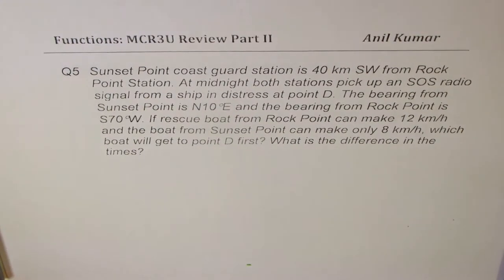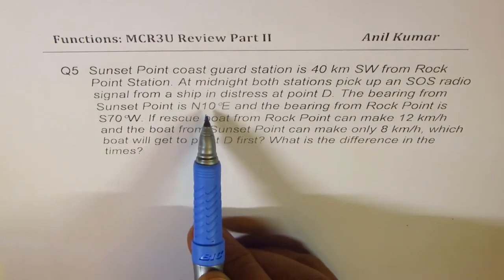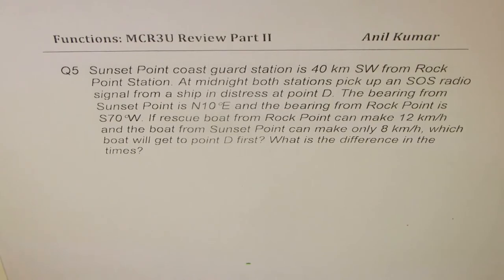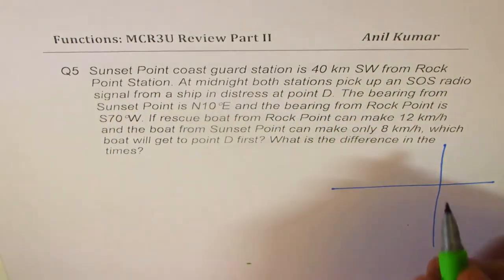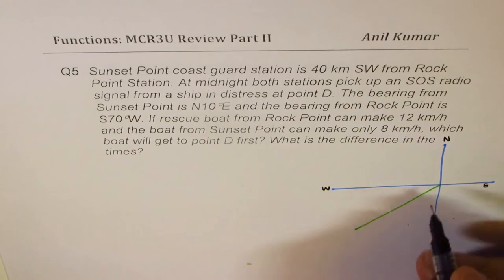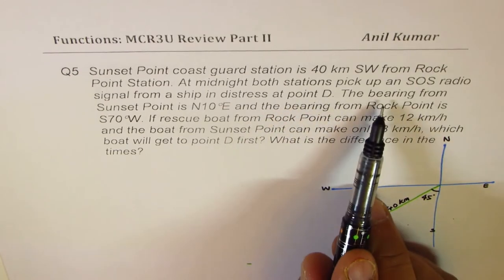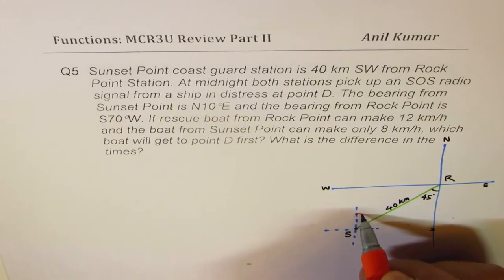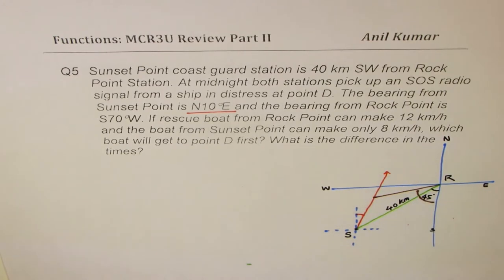Locate Boat and Find Time to Reach Application Sine Cosine Law Trigonomteric Functions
Q5 Sunset Point coast guard station is 40 km SW from Rock Point Station. At midnight both stations pick up an SOS radio signal from a ship in distress at point D. The bearing from Sunset Point is N10E and the bearing from Rock Point is S70W. If rescue boat from Rock Point can make 12 km/h and the boat from Sunset Point can make only 8 km/h, which boat will get to point D first? What is the difference in the times?
Understand Sine Law and how to apply it for solving triangles.